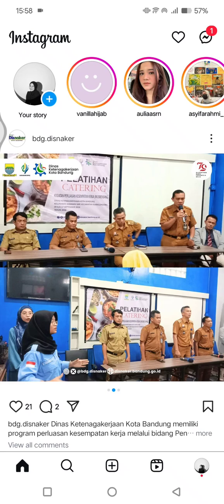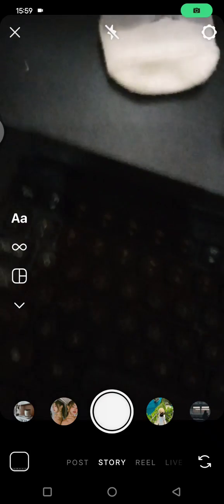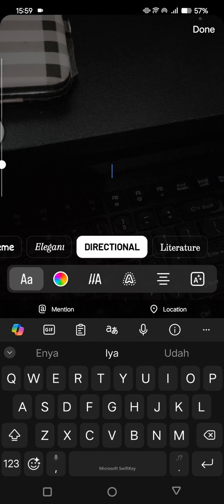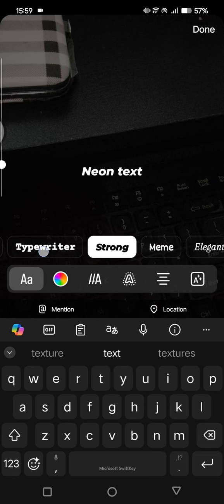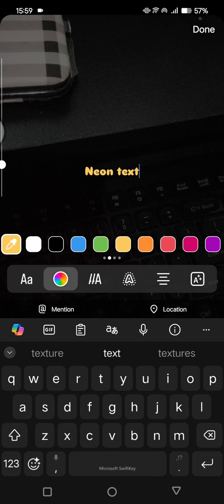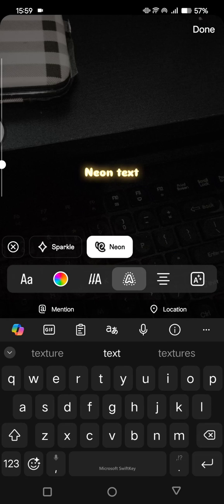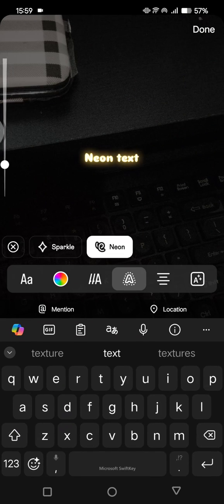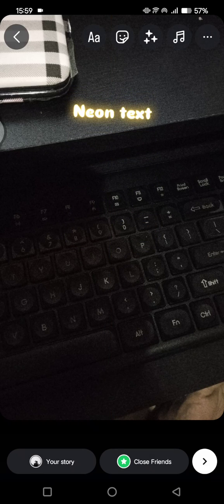Shine Bright! How to Get the Neon Text Effect on Instagram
Want to have the dynamic neon text effect on your Instagram stories? Here's how you can get it!